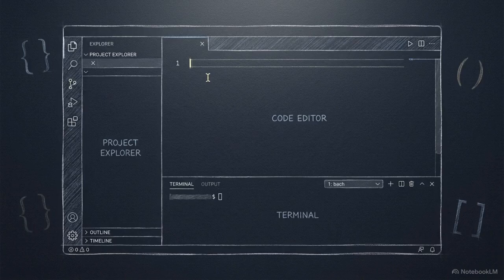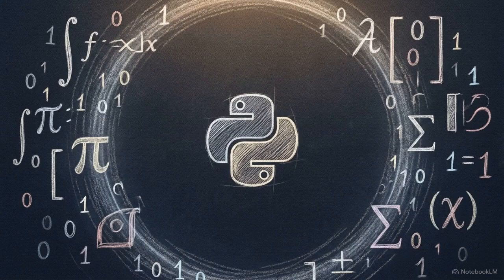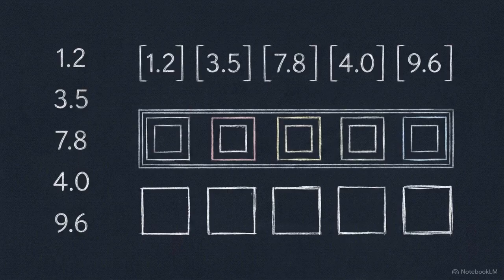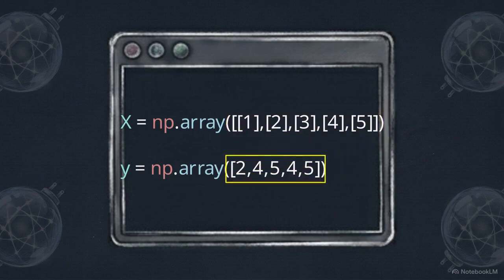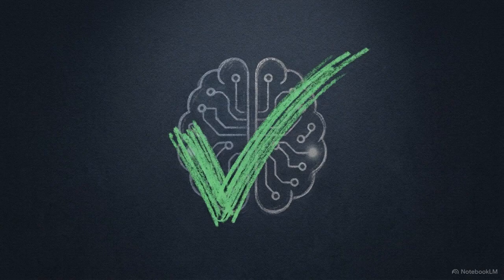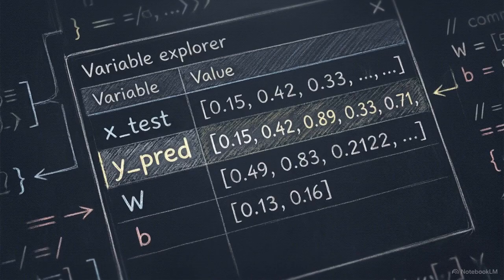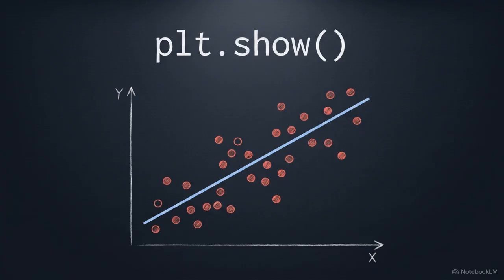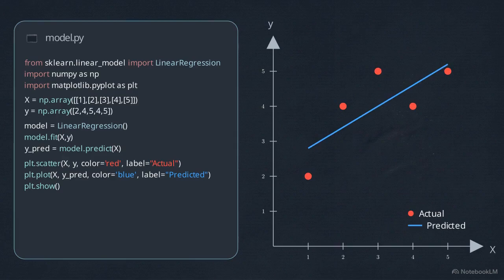Linear Regression AI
Python Programming -Predictive Modeling with Linear Regression AI.